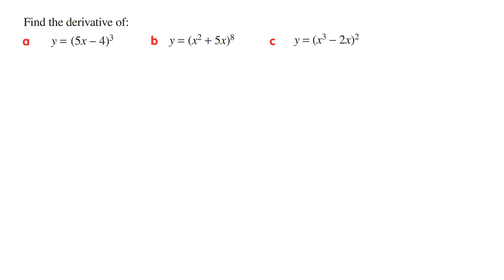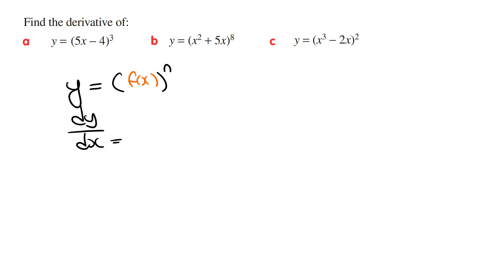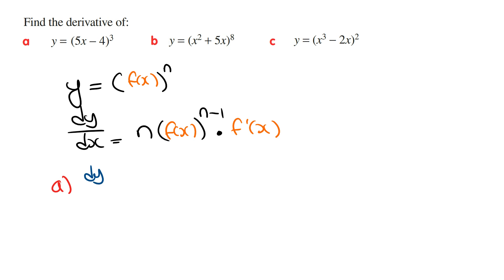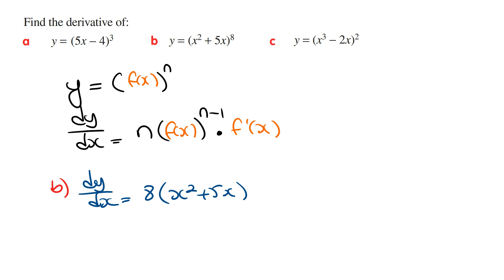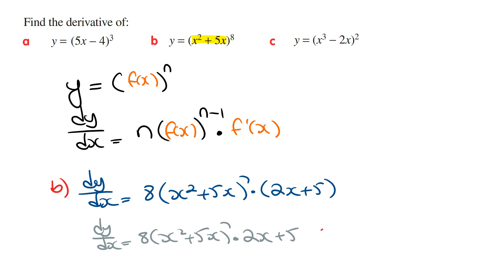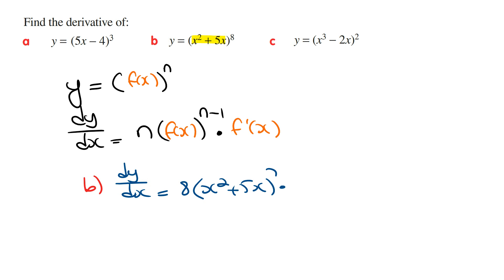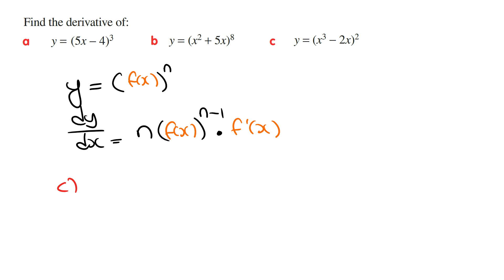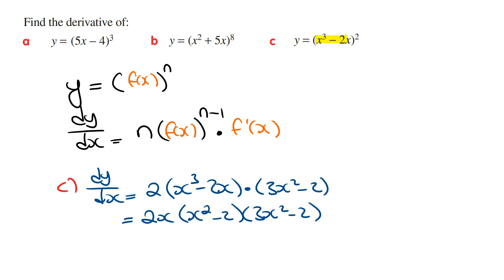CHAIN RULE - Quick Shortcut Method to Find Derivatives | Maths Methods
Watch this video to learn how to use the Chain Rule - the quick shortcut methods.

I go through 3 polynomial functions step by step.

Join the Maths Methods Club - The Must Have Resource For Every Maths Methods Student

It's the ONLY place you can group offical Maths Methods exam questions grouped into 35 topics.